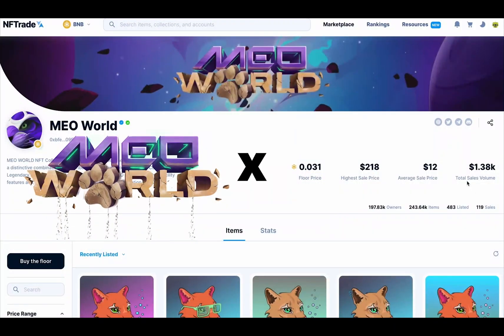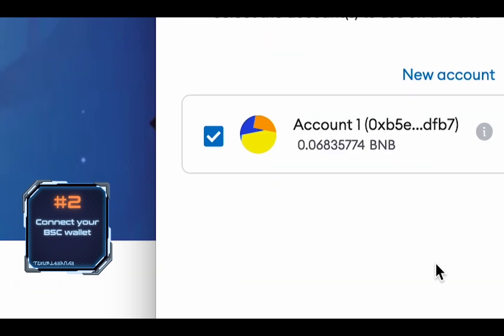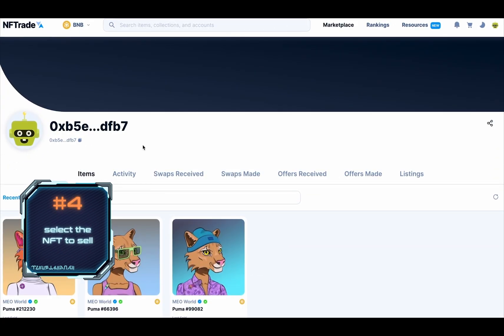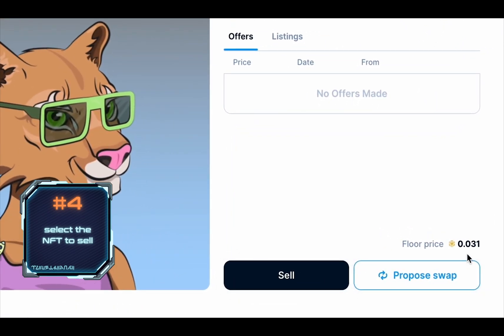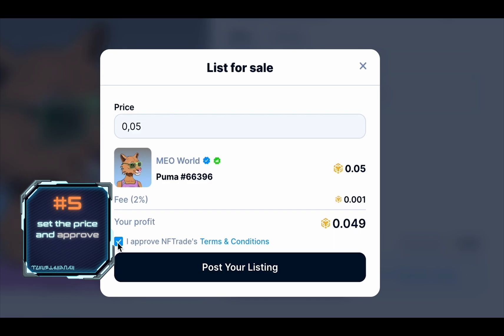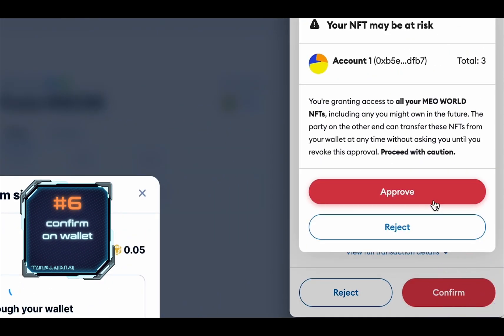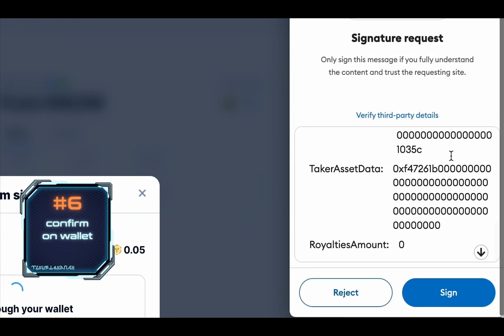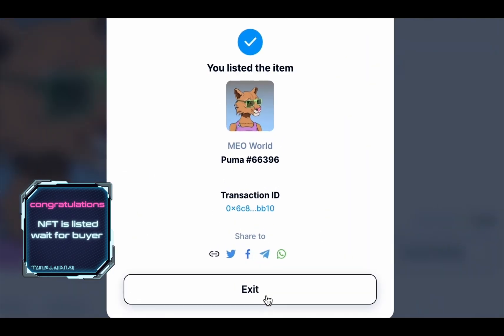How to sell MEO WORLD NFT | NFTrade Marketplace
In this short tutorial, we'll go through the detailed process of selling NFTs from the MEO WORLD collection on the NFTrade Marketplace.

2 - In the upper right corner you will find the "Wallet" icon. Click on it.
3 - A list of wallets that are available for interaction with NFTrade will appear.
4 - Let's choose, for example, MetaMask. Log in to your wallet and confirm the connection to the NFTrade marketplace. Click "Next" and "Connect".
5 - In the upper right corner click on the robot icon and go to the "My Account" tab.
6 - In the Items section, select the NFT you want to sell and click on it.
7 - Next, click on the "Sell" button
8 - In the window that appears specify the price, tick "I approve..." and click "Post Your Listing".
9 - In the MetaMask window that appears, confirm the transaction by clicking on "Confirm" and "Approve".
8 - In the MetaMask window that appears, click "Sign".